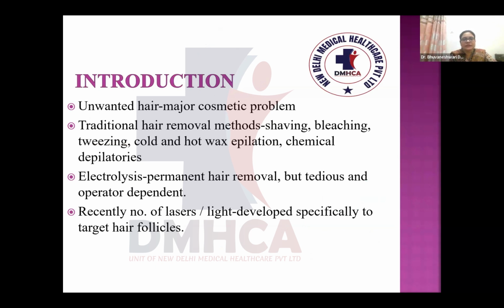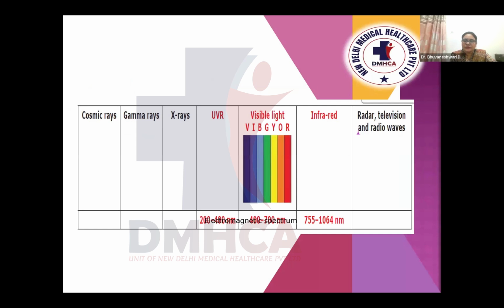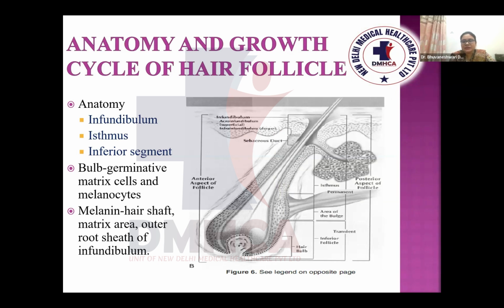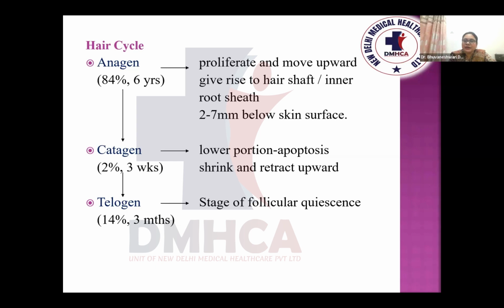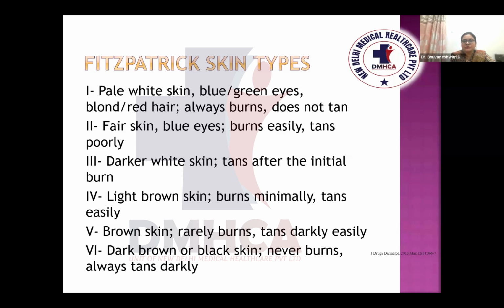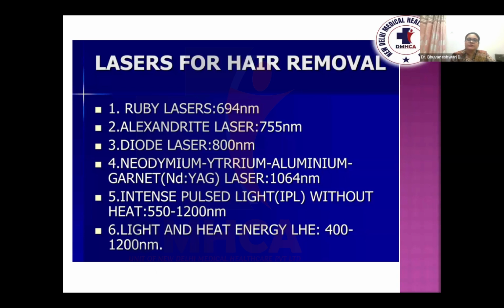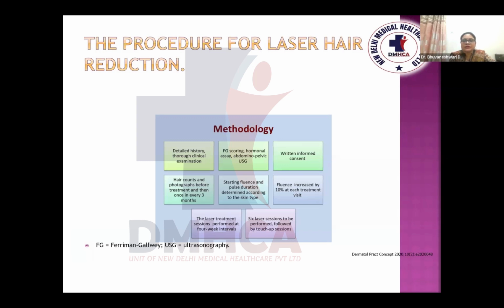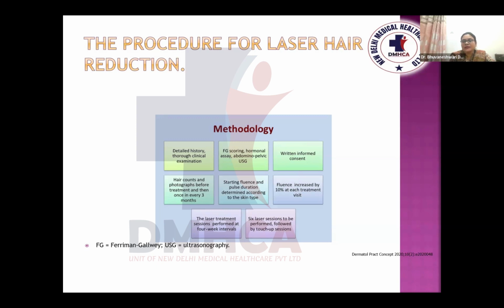Cosmetology & Aesthetic Medicine Demo Class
✨ Be a Doctor and a Magician! ✨
Ready to transform beauty  with a touch of science? With our Cosmetology & Aesthetic Medicine course, you’ll learn how to work wonders on skin, rejuvenate faces, and make beauty dreams come true! 🎩💉

🔹 What You’ll Learn:
✔️ Master the art of Botox and fillers
✔️ Skin magic with laser therapy and anti-aging
✔️ Perfect those facial treatments and body contouring
🏥 Hands-on training with real-life exposure to the world of beauty and aesthetics!